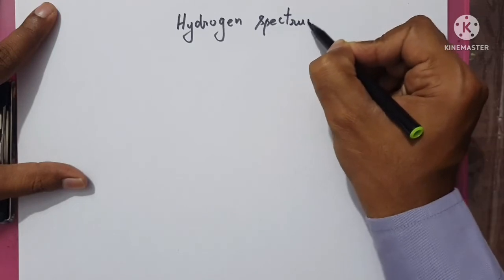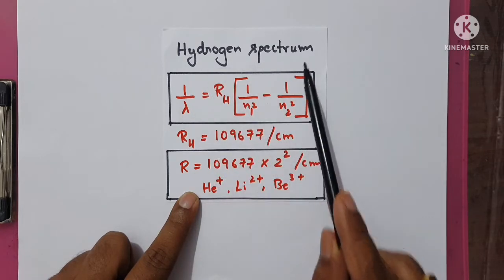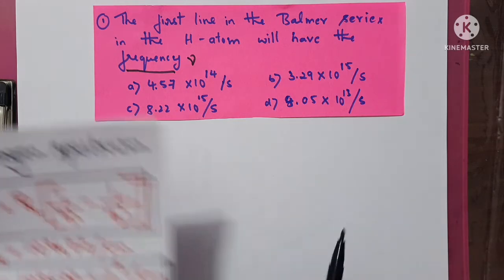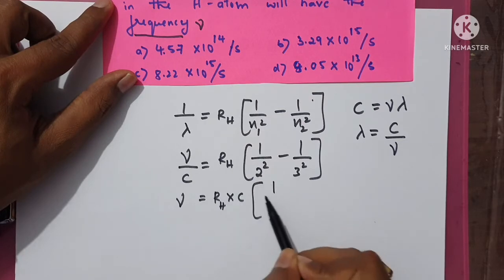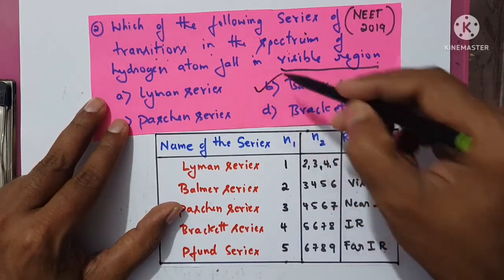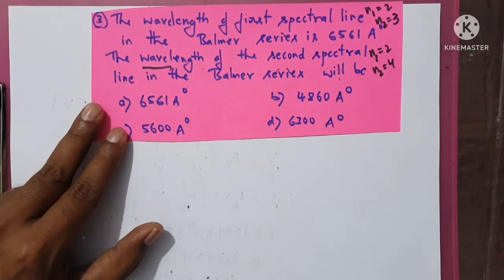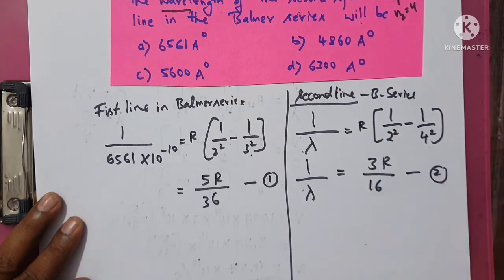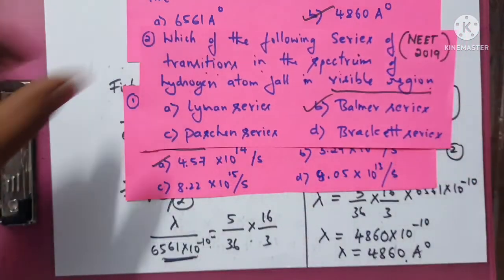NEET QUESTIONS BASED ON Rydberg's equation, HYDROGEN SPECTRUM SERIES.